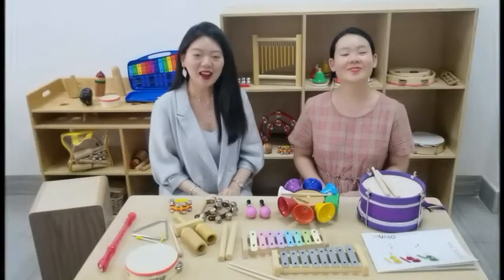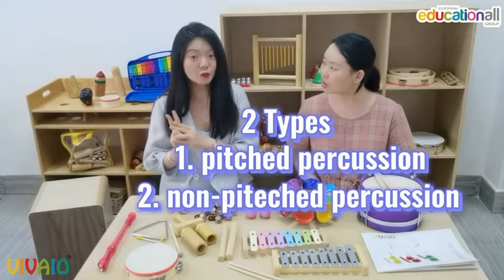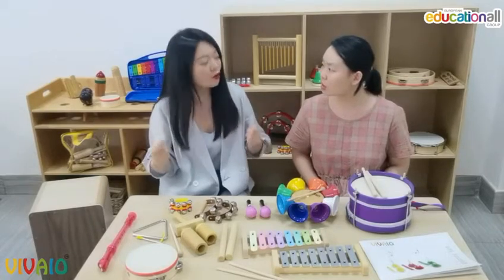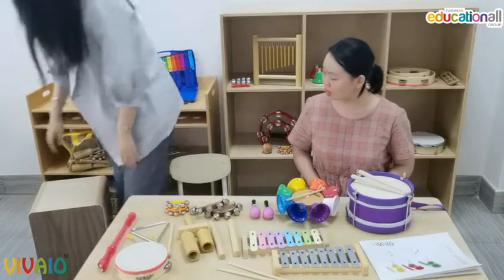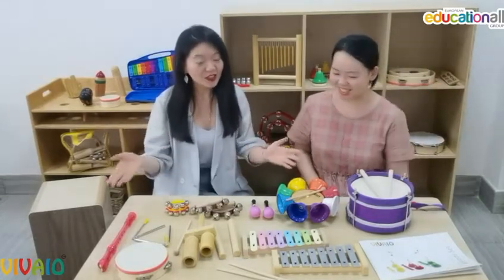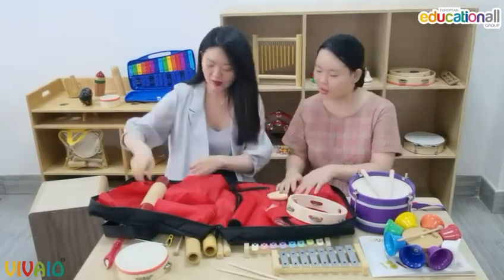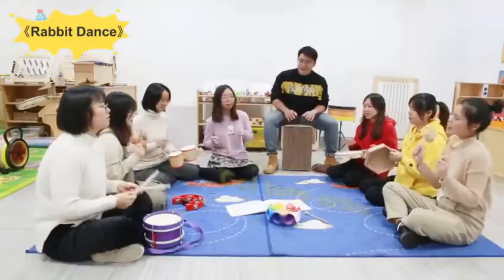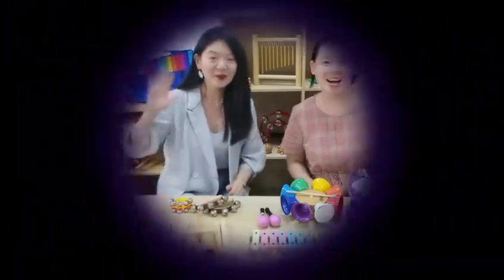EEG · VAVAIO · Music Instruments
European EducationAll Group (EEG) is a distribution platform for the best of European early education brands.

Music instruments introduction to give children a simple but clear concepts of music instruments.